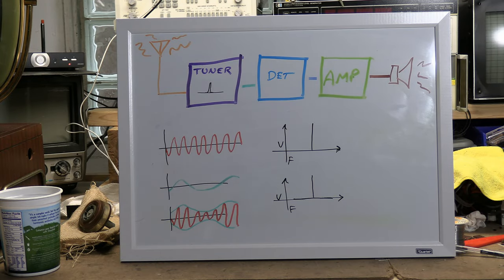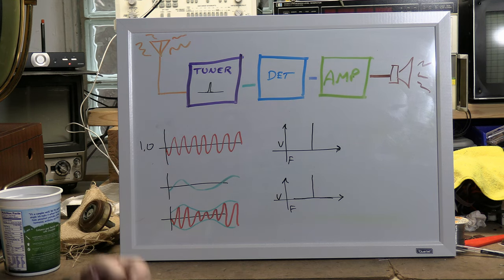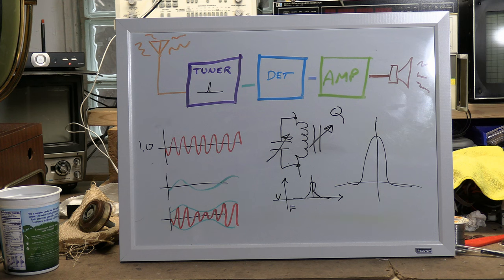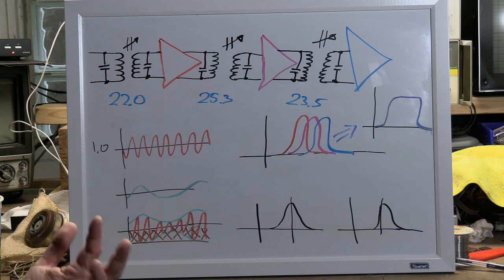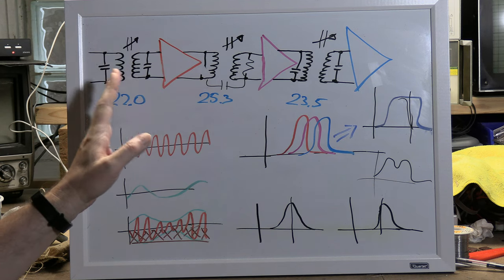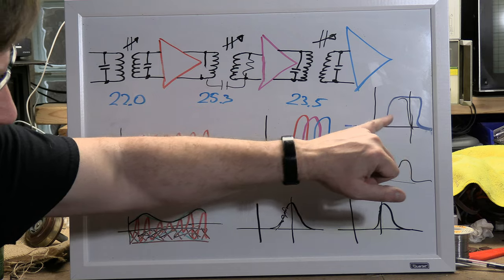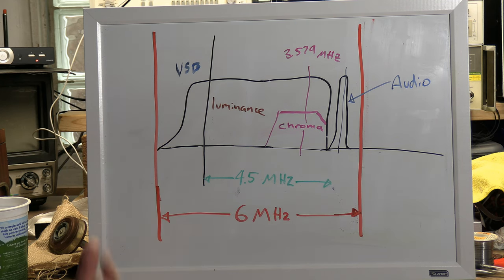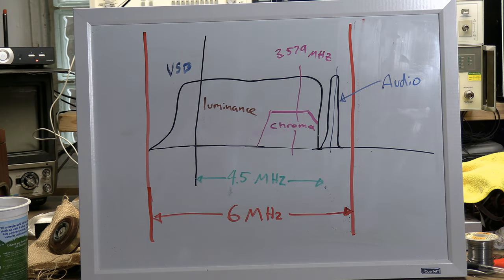Vintage TV Alignment 101: The basics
What are we trying to do and why in layman terms?
Suggested reading/viewing.